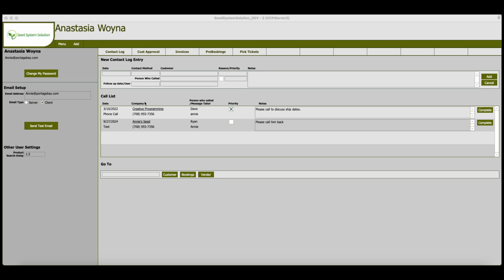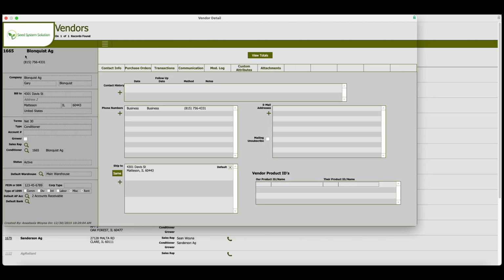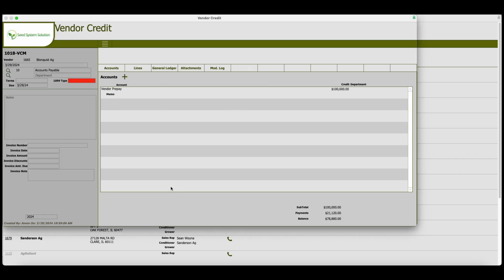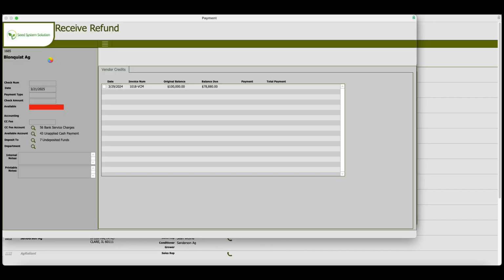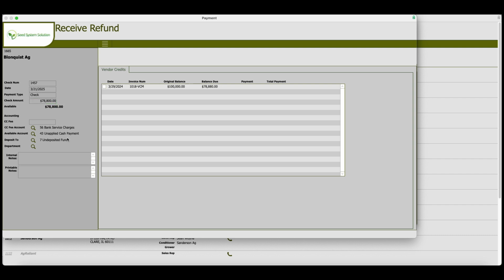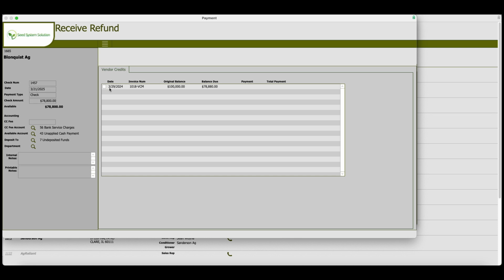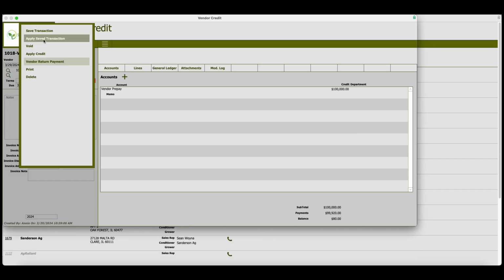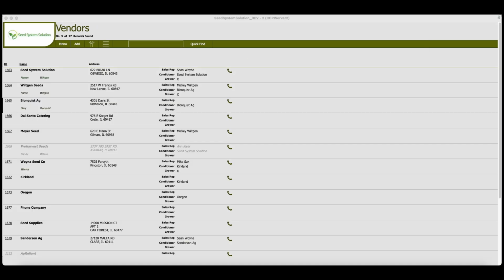Understanding Vendor Return Payments with Ease | Seed System Solution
In this video, we’ll guide you through creating a Vendor Return Payment in Seed System Solution, from adding a check number to applying a Vendor Credit Memo.

✅ Creating & Editing Vendor Return Payments
✅ Applying Vendor Credit Memos
✅ Adjusting Payment Details